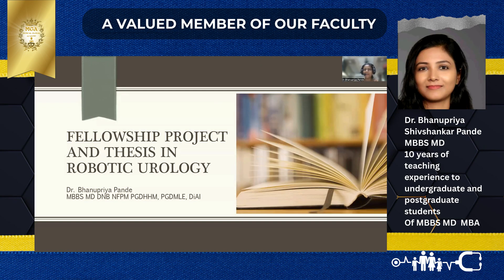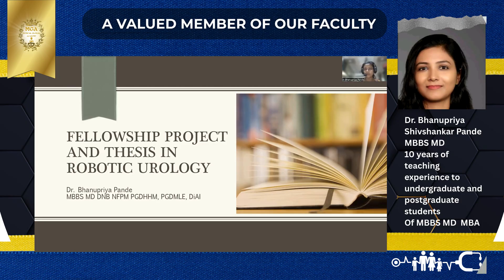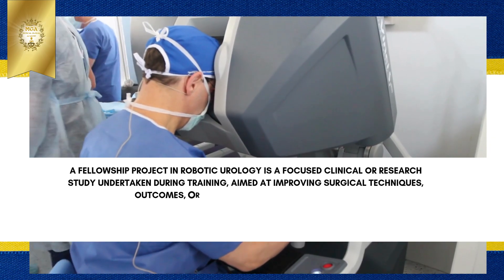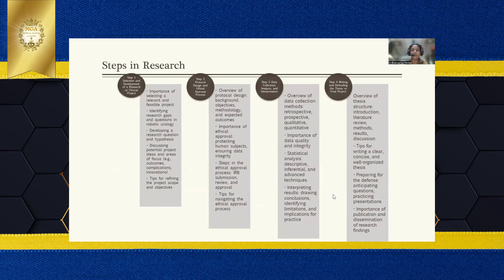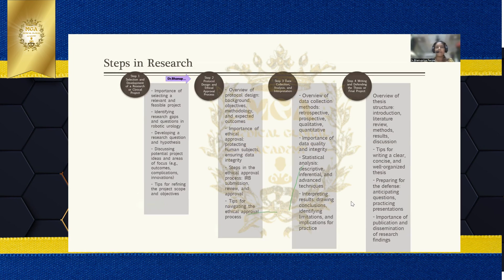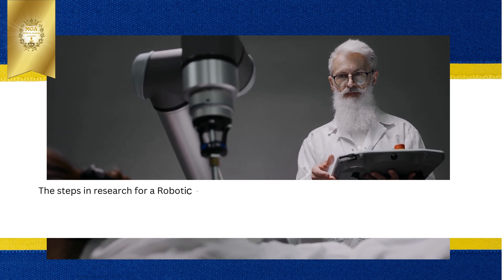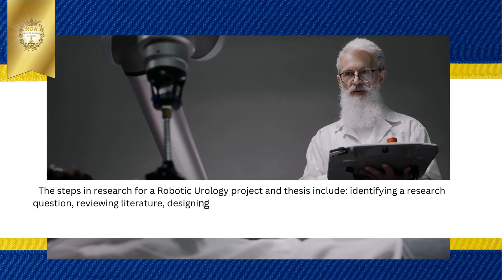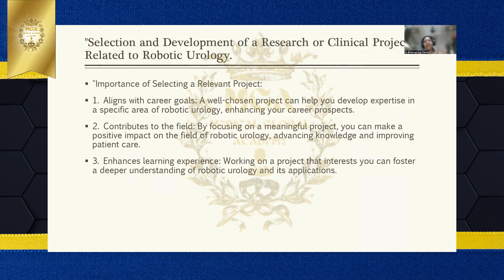what is Fellowship project and thesis ( Robotic Urology) [demo class]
Join our exclusive Demo Class on Robotic Urology and experience the future of surgical innovation! 🚀✨ This session will give you insights into advanced robotic techniques, precision surgery, and hands-on learning opportunities guided by expert faculty. Perfect for doctors, urologists, and healthcare professionals who wish to upgrade their skills with the latest in robotic technology. Don’t miss the chance to explore how robotics is transforming urology and shaping the next generation of surgical care. 🎓⚕️”